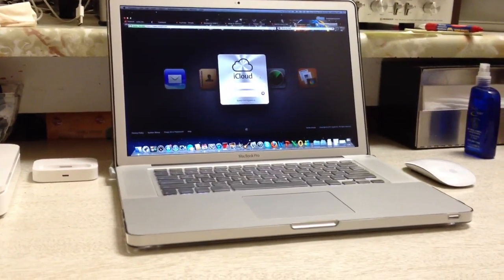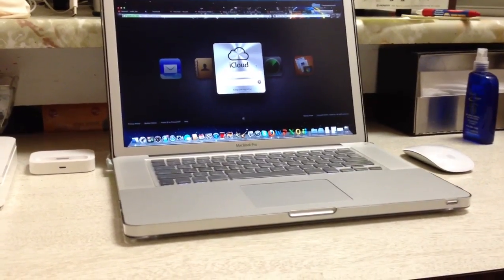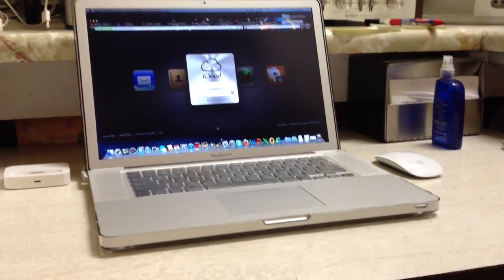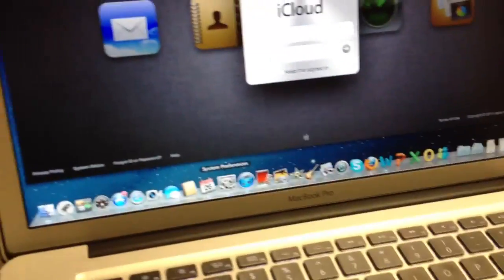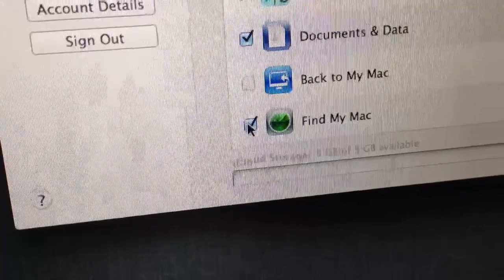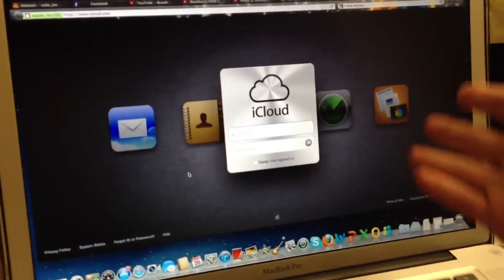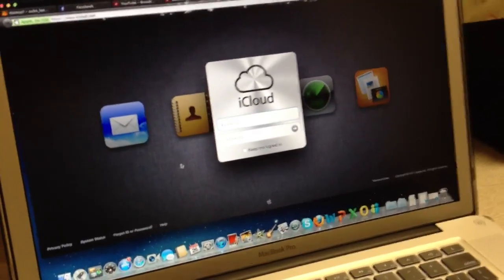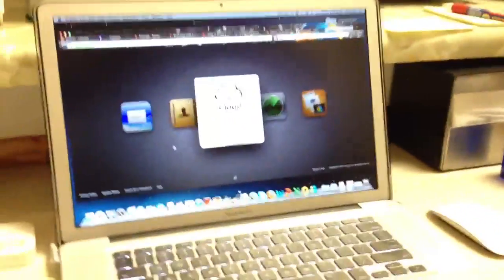How To Activate "Find my Mac" - Incase you lose it....